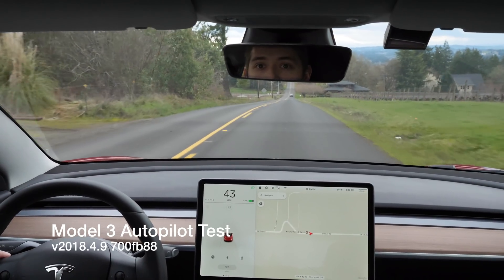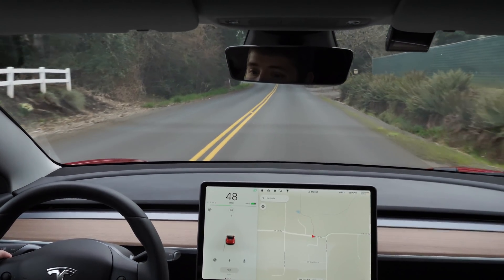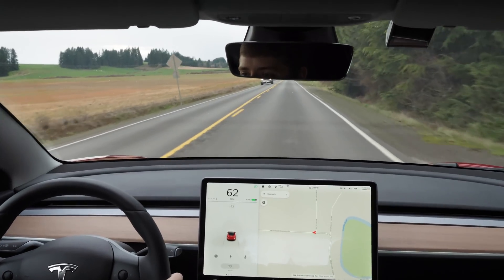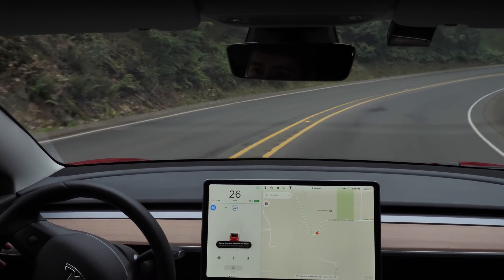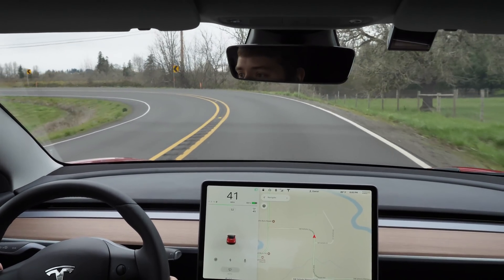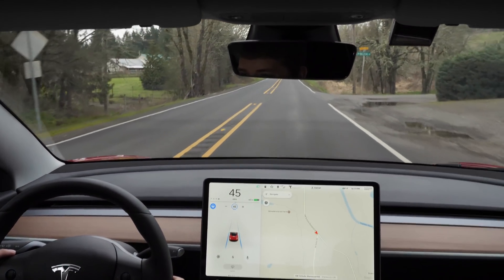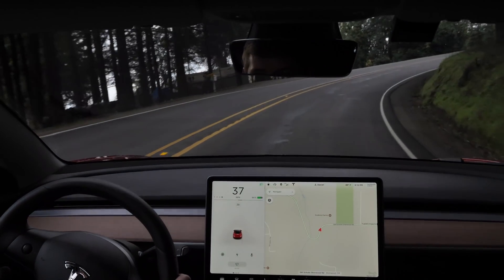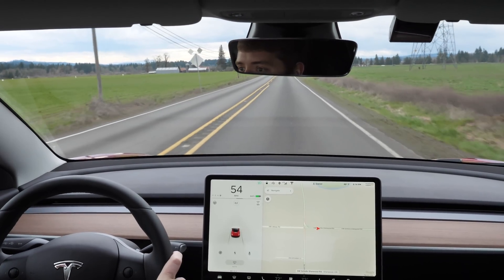Model 3 Autopilot County Roads 2018.4.9 700fb88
With the buzz on the new 2018.10 firmware coming out, I wanted to test a road I drive daily as a benchmark. The results are not impressive but leave a lot of room for improvement.

Receive 5,000 free Supercharger miles with the purchase of a Tesla using this